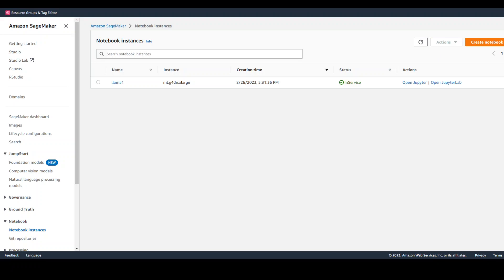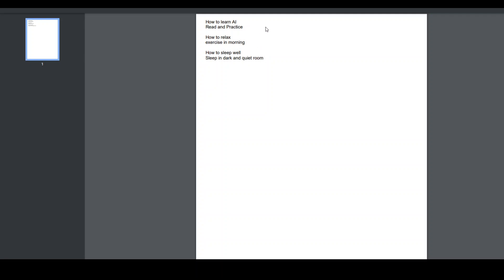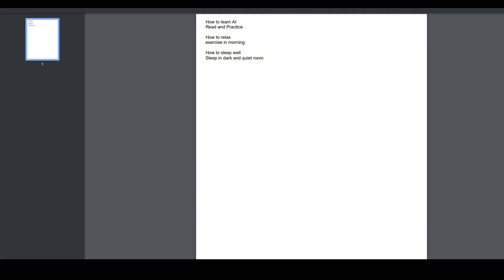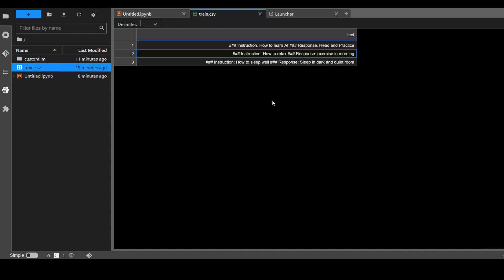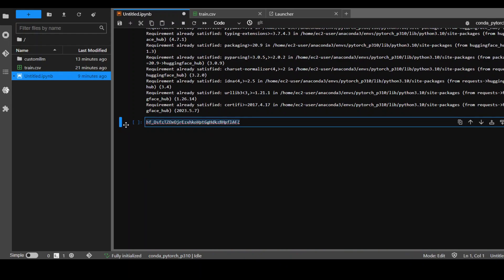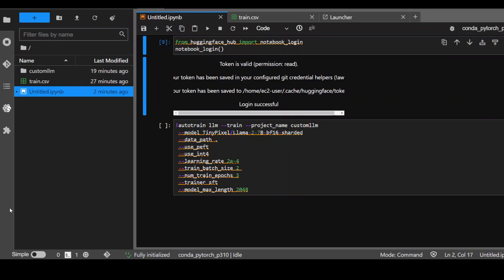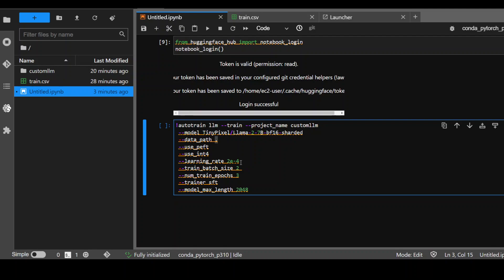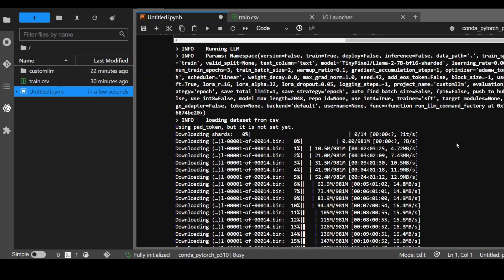Fine Tune Any Model Locally in AWS SageMaker on Your Own Dataset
This step by step tutorial guides you as how to fine-tune any LLM on your local machine or in AWS Sagemaker on your own custom dataset easily.